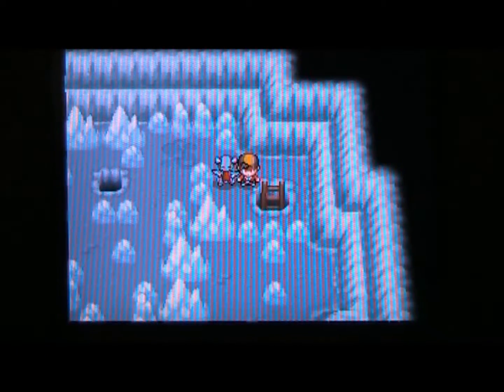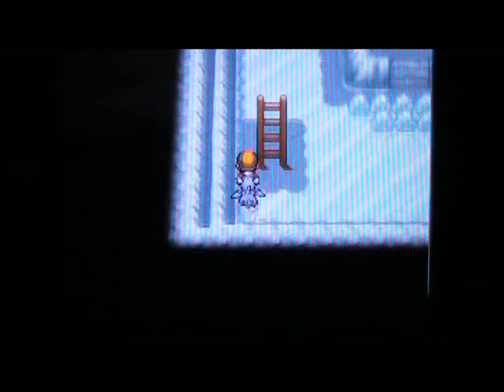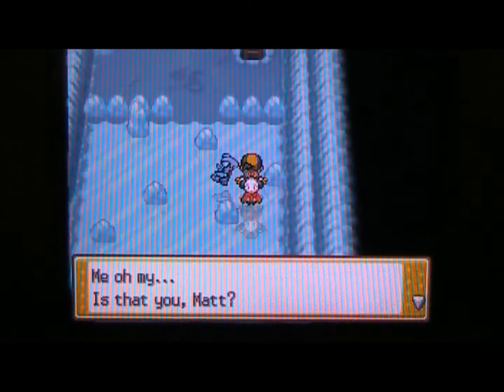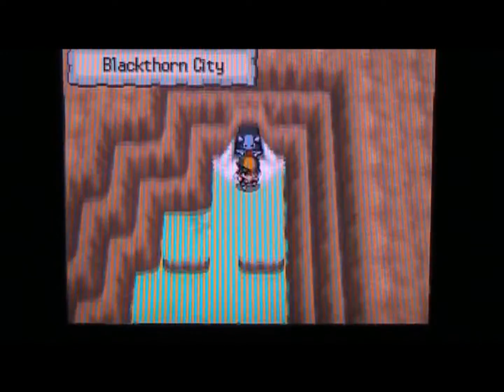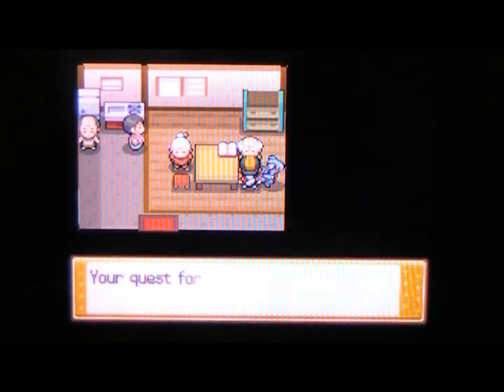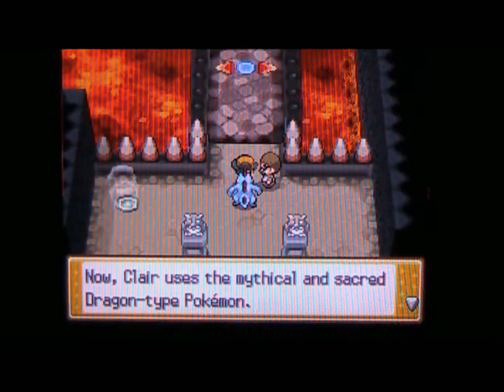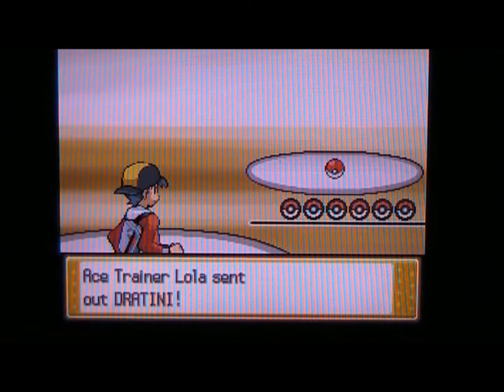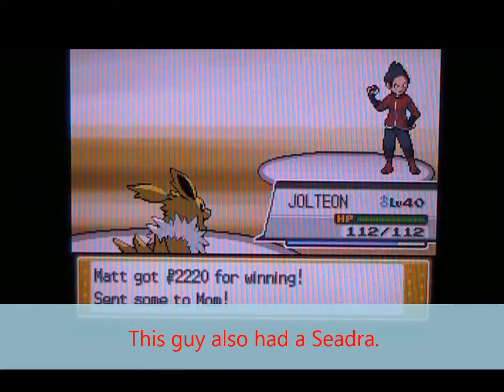Pokemon HeartGold Pt.44 - Ice Path & Blackthorn City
Today we do some more slip-slidin' away in the Ice Path before making it to Blackthorn City and battle a few trainers in the final gym! Also I have done a bit of offscreen training and got some of my Pokemon to Lv.40, so we are pretty much ready to face the final gym leader now! And also I had to battle another trainer in the gym so I could get to a teleporter and get back to the Pokemon Center, and that trainer has a Seadra. Thanks and enjoy! Remember to click that Like button, comment and sub.